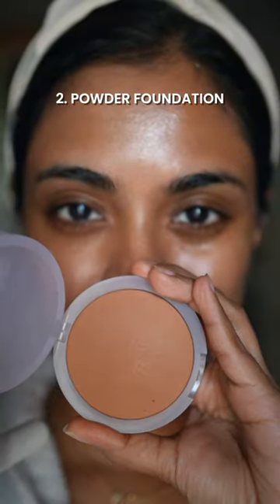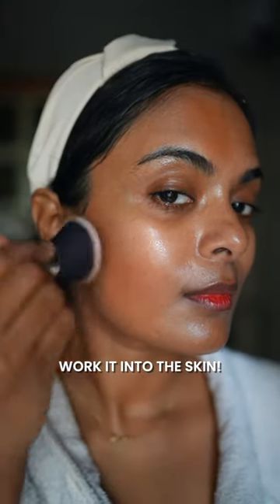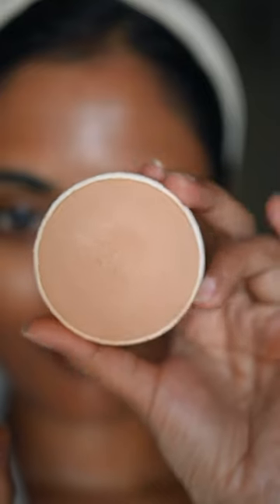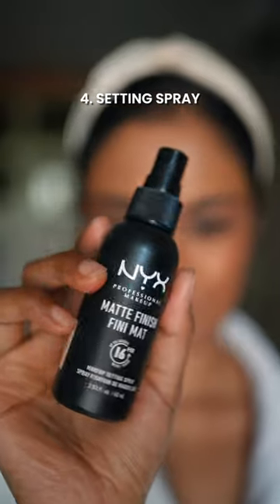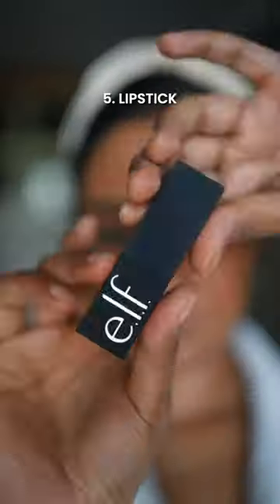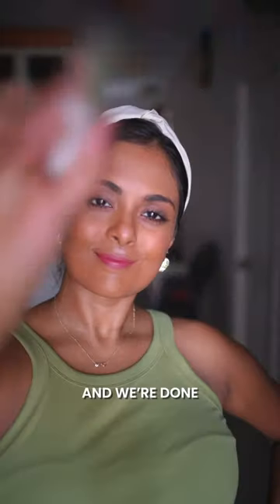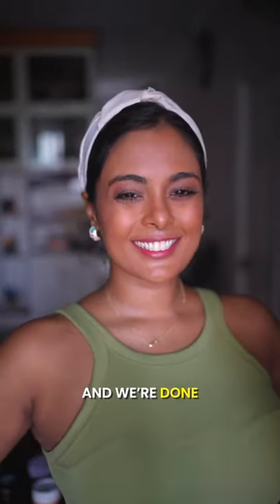Try this hack for matte long wearing makeup for summer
☀️ Summer vibes call for sweat-proof matte makeup! Here’s my go-to routine:

1️⃣ Prep with charlotte tilbury Invisible flawless UV poreless primer, it doubles as an sunscreen with SPF50

2️⃣ Trick here is a baked powder foundation. I like the baked compact by color chemistry and work it into your skin with circular motions on a kabuki brush.
Don’t be shy with this step.
I promise we will take away the powdery look in the next step, but the only thing you have to remember is to buy a powder that matches your skin perfectly.

3️⃣ Add a pop of milani blush,
I like that this is a glowy blush so even though we’ve powdered up the face it gives a dewy look.

4️⃣ Finish with nyx matte finish setting spray, Really drench your skin in this.
It melts the powder into your face, taking away that powdery look and also
Sets your face making it sweat proof for the day!

5️⃣ Swipe on elf satin finish lipstick 💄and a mascara if you’re in the mood for it.
Honestly, I mostly skip the mascara during summer days but I’ve applied some here in the final look.

Who needs a highlighter in this hot and humid weather?
With just 5 easy steps, you’re all set to slay the day. 💁‍♀️✨